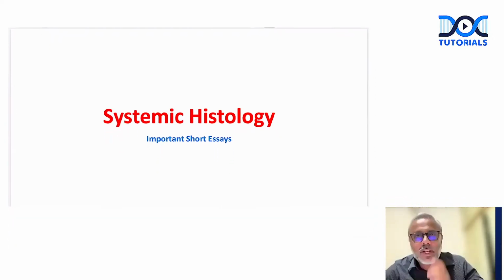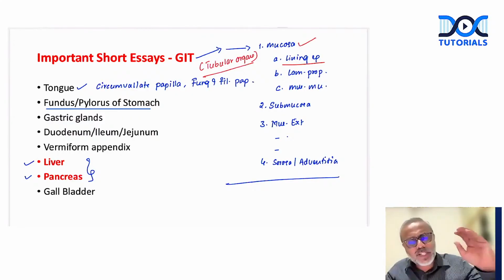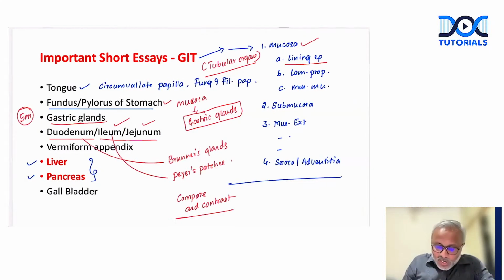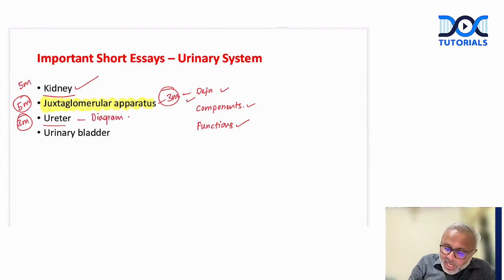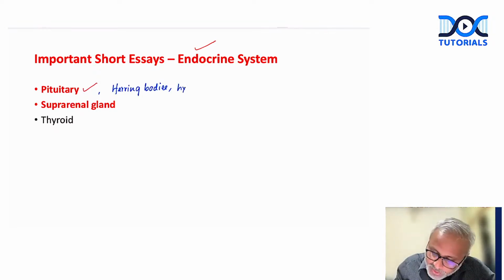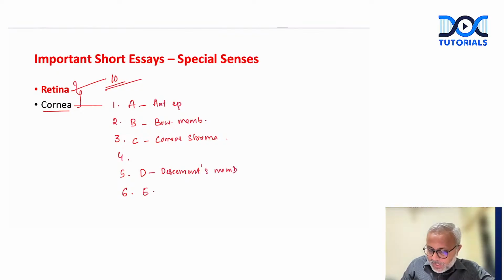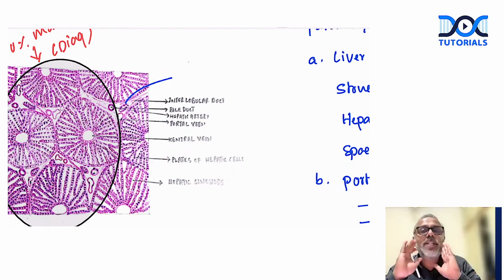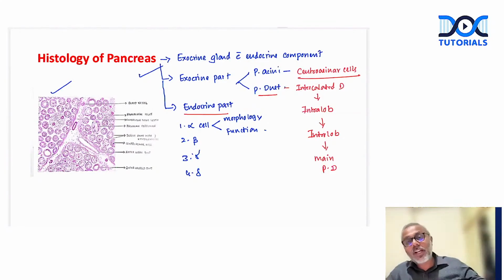Important Short Essays from Systemic Histology | Anatomy | Dr Tejaswi | MBBS Prof Exams Prep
🧬 Important Short Essays from Systemic Histology – Dr Tejaswi Anatomy | MBBS Prof Exams Prep

Struggling with short essay questions in systemic histology? 🤯
Dr Tejaswi breaks down essential histology essays and teaches you how to approach them effectively for your MBBS Prof Exams! 🚀

With this lecture, you’ll:
✅ Revise critical short essay topics in systemic histology
✅ Learn how to structure your answers for maximum impact
✅ Understand clinical correlations for better retention
✅ Get exam-oriented tips and tricks for short essays in MBBS Prof & NEET PG prep

🎯 Perfect for last-minute revision and acing those histology short essays!

📌 What You’ll Learn:

Key short essay topics from systemic histology

Smart strategies for structuring your answers

Clinical relevance to enhance your answers

Rapid recall points for MBBS Prof exams & NEET PG